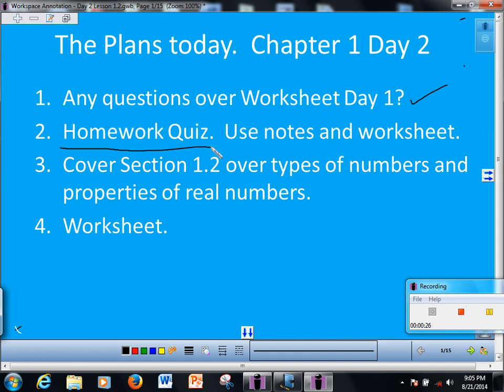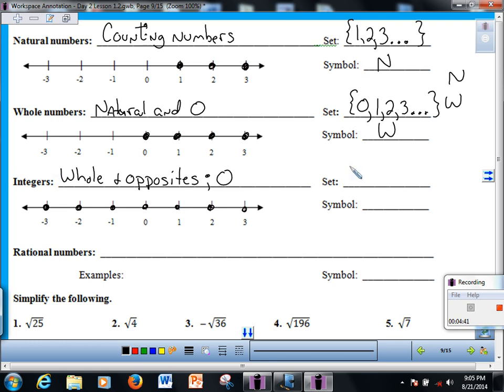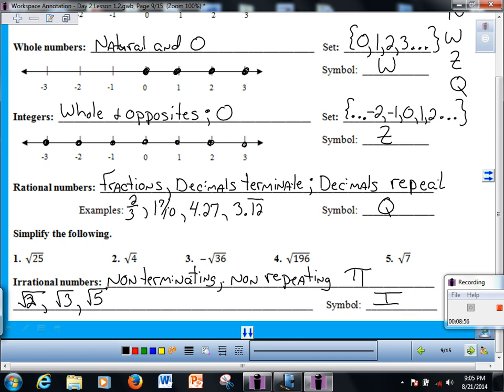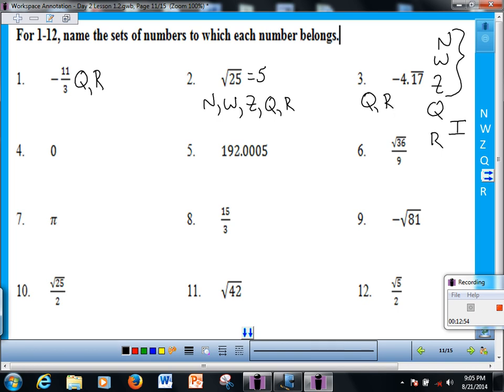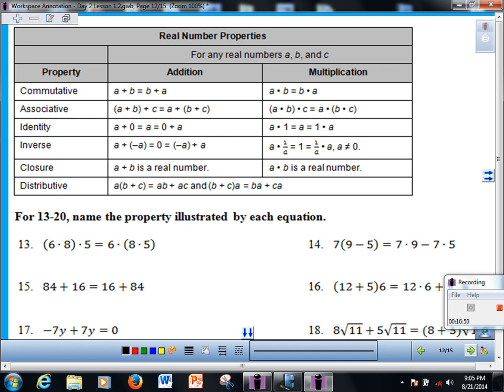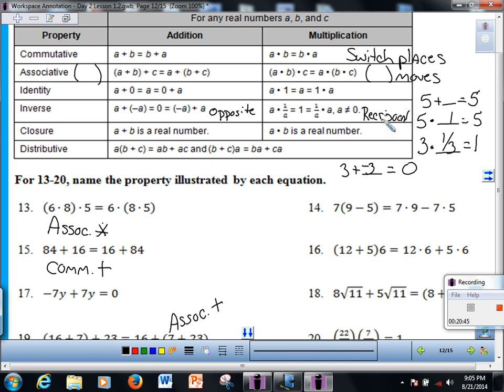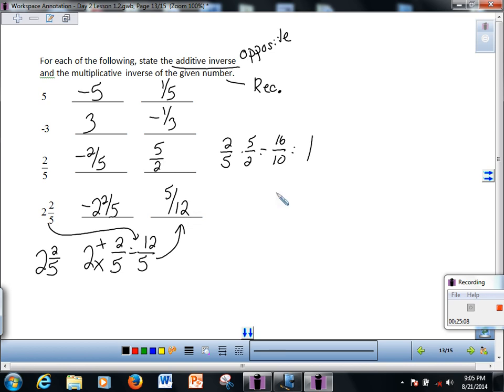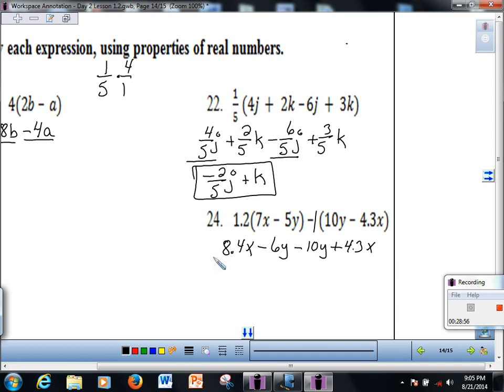Day 2 Section 1.2 Algebra II Sets of numbers and properties